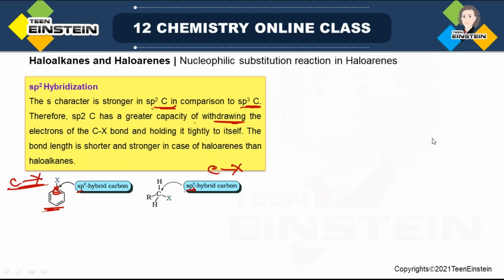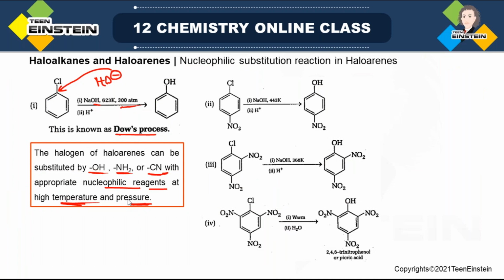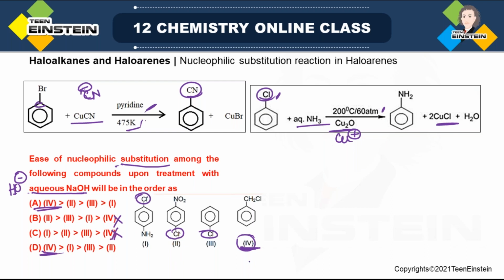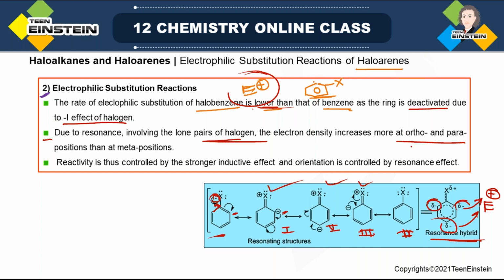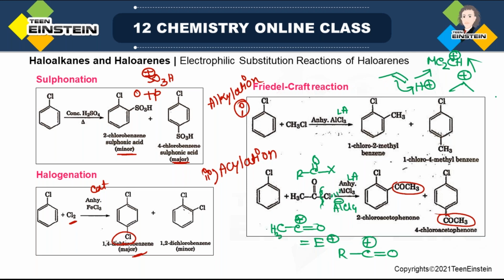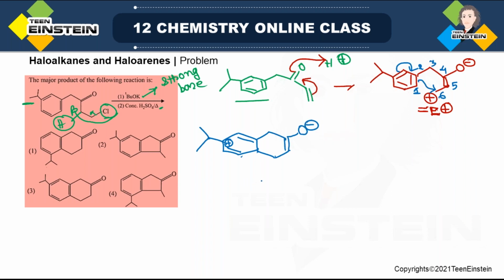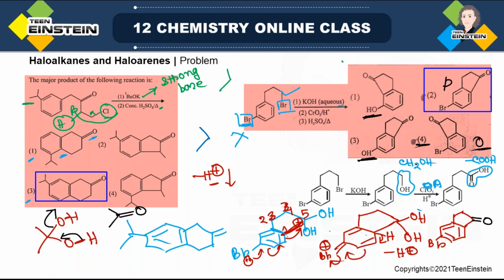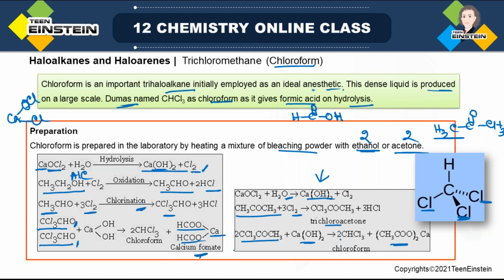TeenEinstein | Haloalkanes and Haloarenes | Chloroform | Class12 | CBSE | NCERT | Chemistry| Part 10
nucleophilic substitution reaction in Haloarenes,
electrophilic Substitution Reactions of Haloarenes,
reaction with metals, Problem,
polyhalogens Compounds,
trichloromethane (Chloroform)
neet chemistry
neet chemistry
ncert chemistry
ncert chemistry
cbse chemistry
cbse chemistry
class12 chemistry
class12 chemistry
stem tutoring
ap-chemistry